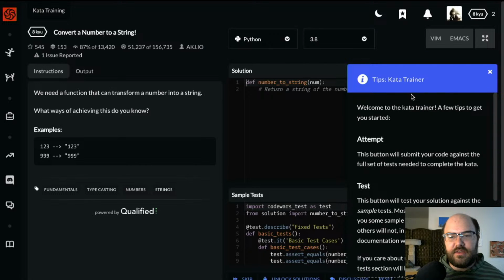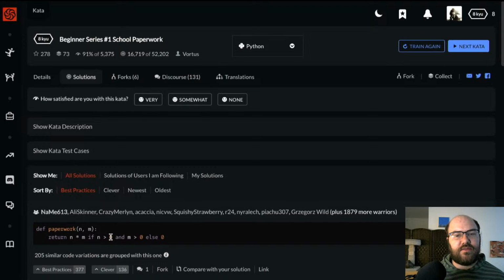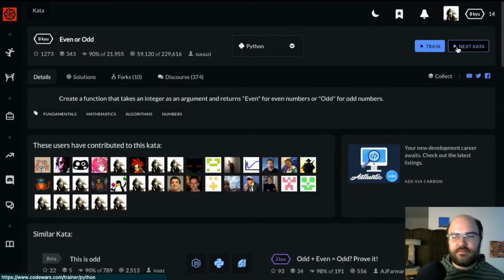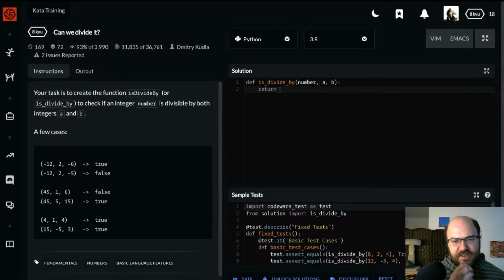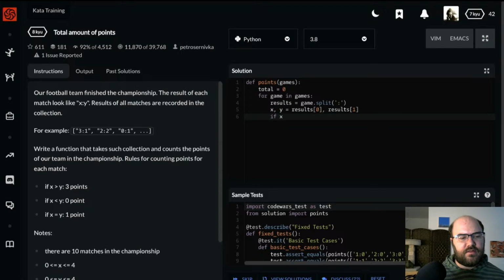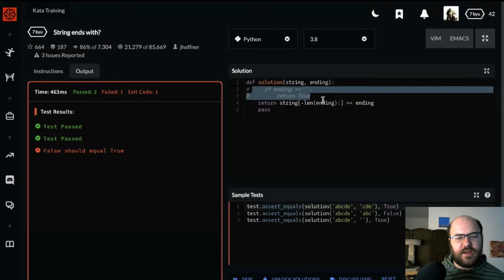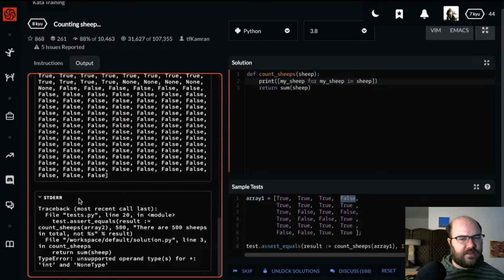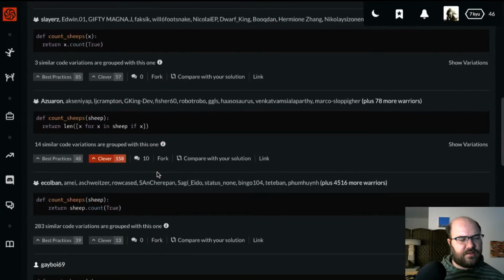Live Coding: Codewars Kata - Python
Hi! Today I'll be working through coding challenges (called Kata) on Codewars.

00:00 start
00:29 Convert a Number to a String
01:41 Convert number to reversed array of digits
03:52 School Paperwork
05:33 String Repeat
06:19 Simple multiplication
07:26 Square(n) Sum
09:06 Even or Odd
10:17 Grasshopper - Summation
12:34 Can we divide it?
14:12 Total amount of points
19:41 String ends with?
24:12 Counting sheep...